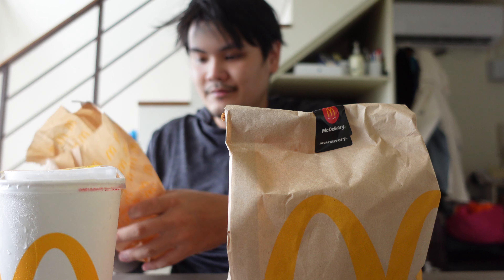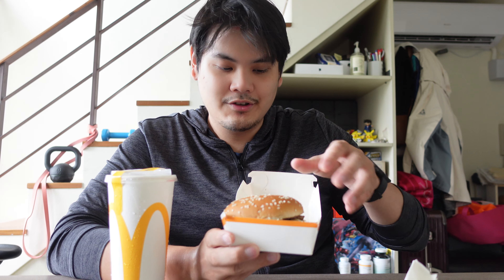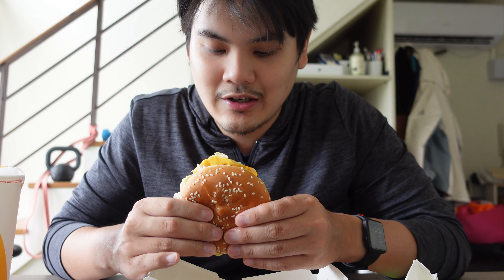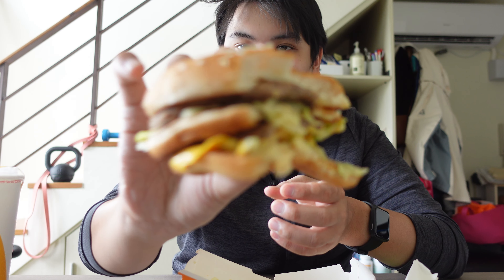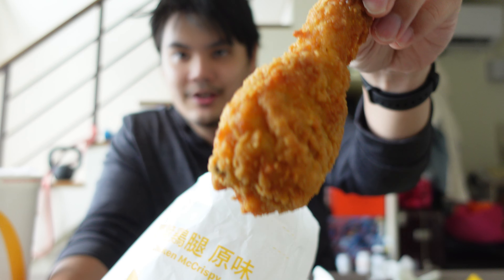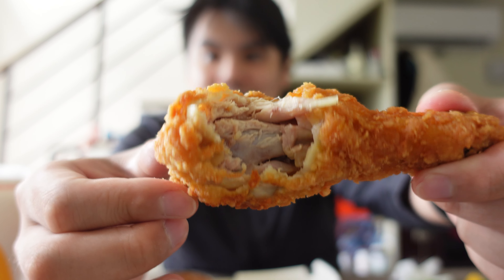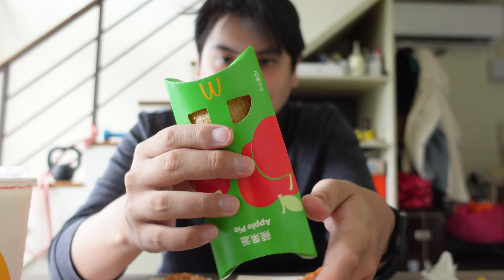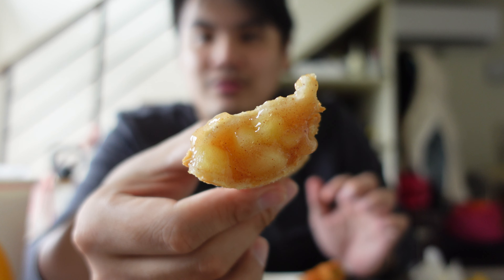Eating a Big Mac Meal